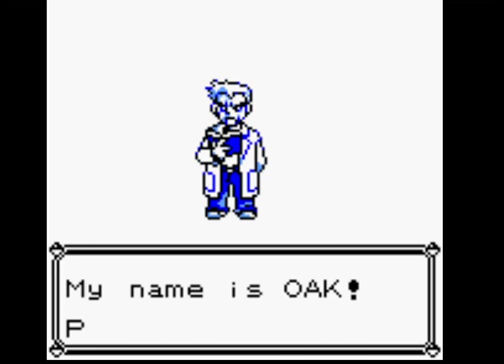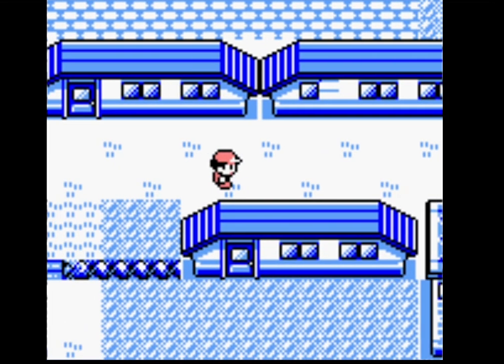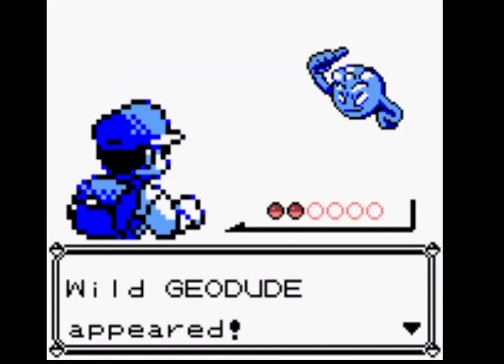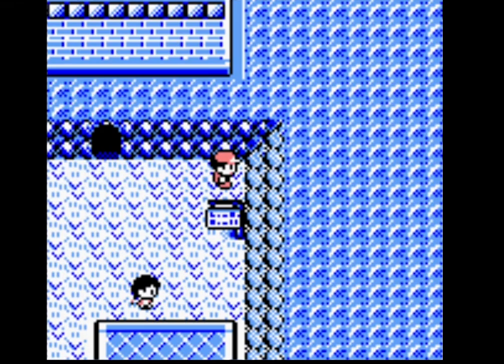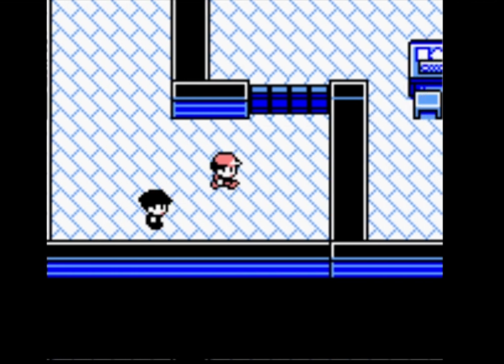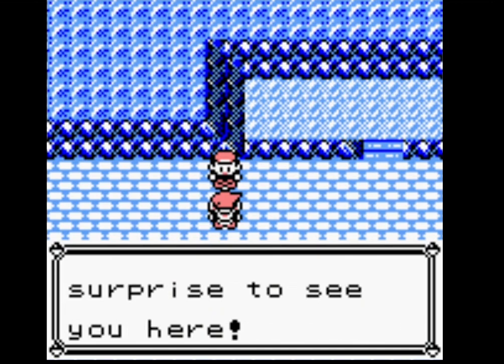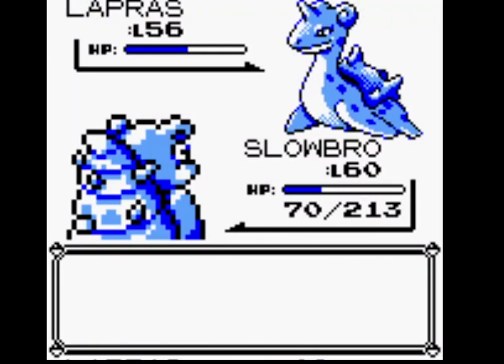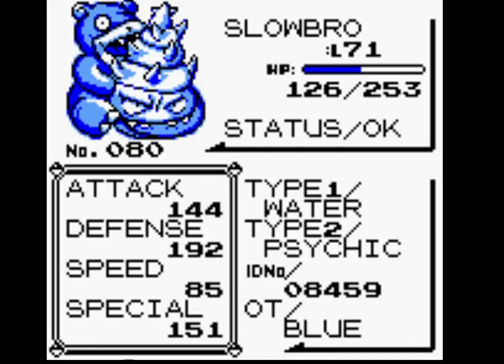Pokemon Blue/Red Slowbro Solo Run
Slowbro despite his speed, is actually pretty good